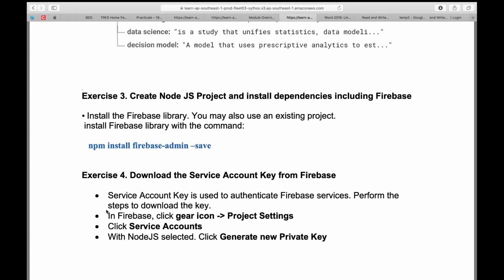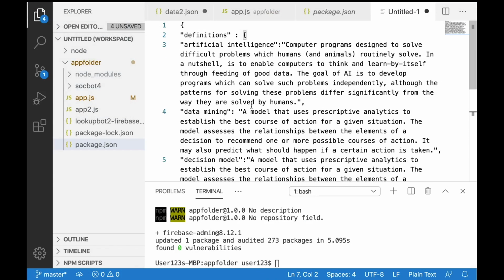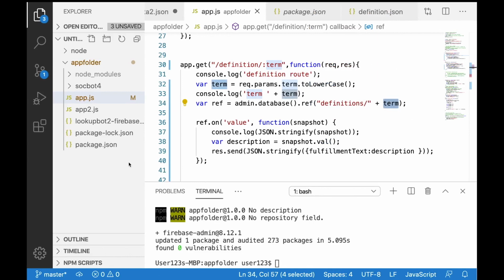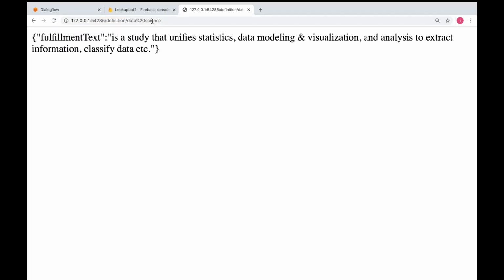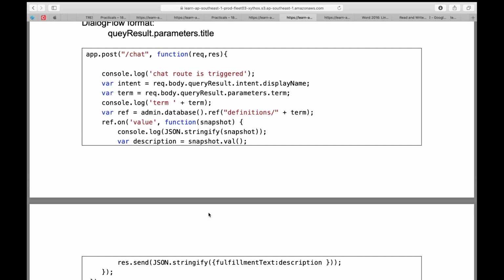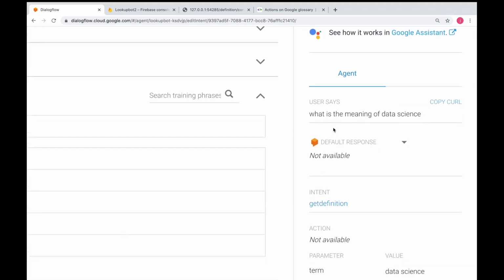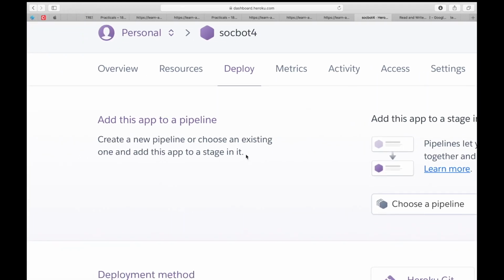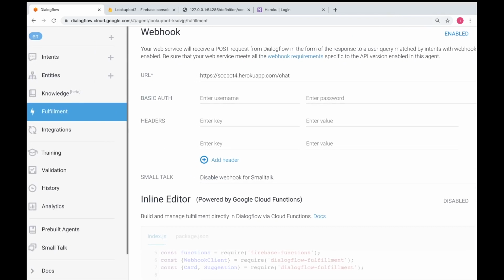Chatbot with Firebase Backend